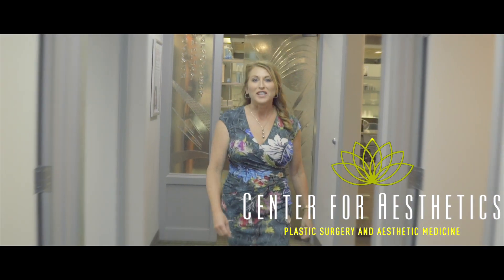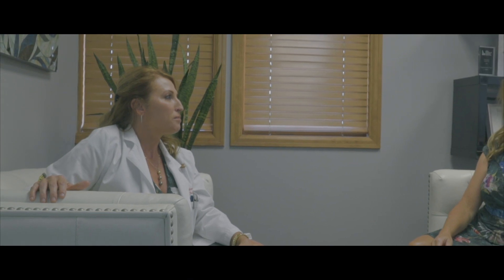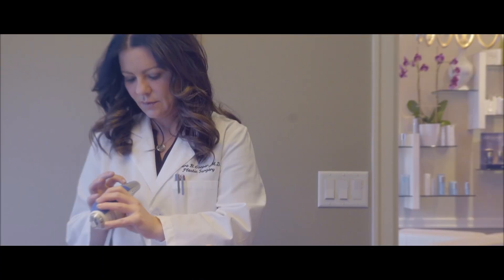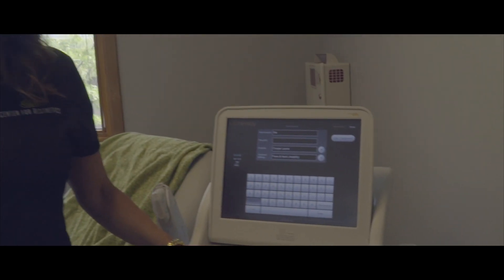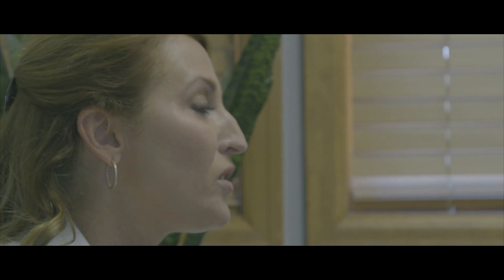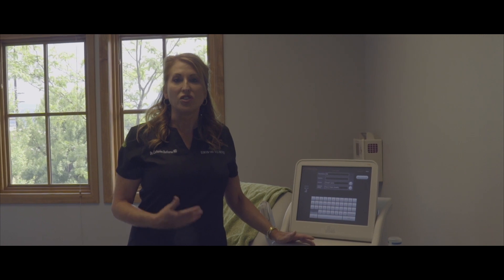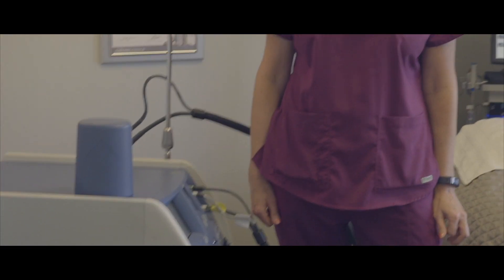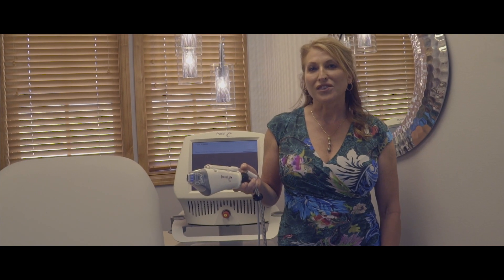Center for Aesthetics - What we are and what we do....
Introduction to the Center for Aesthetics - Plastic Surgery and Aesthetic Medicine